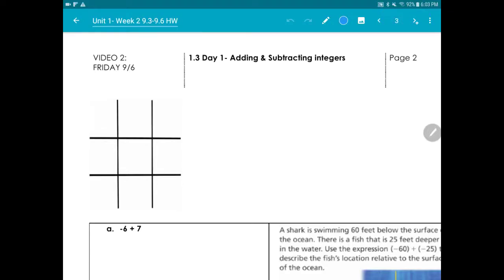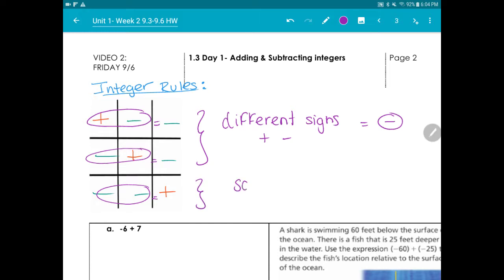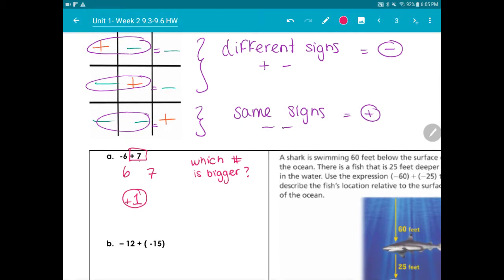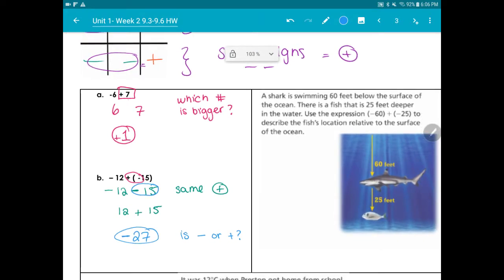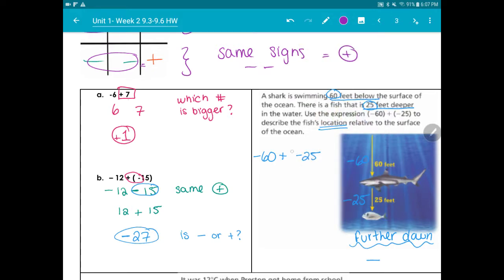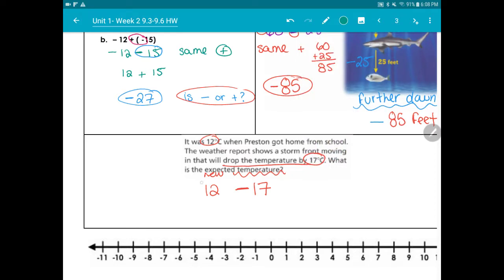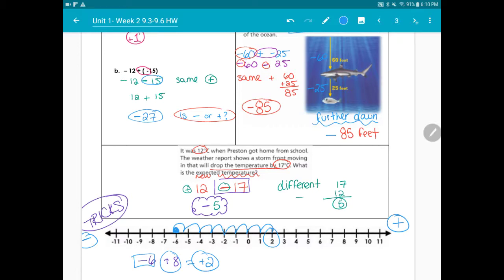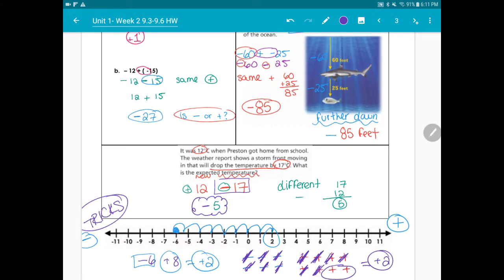1.3 day 1 adding and subtracting integers